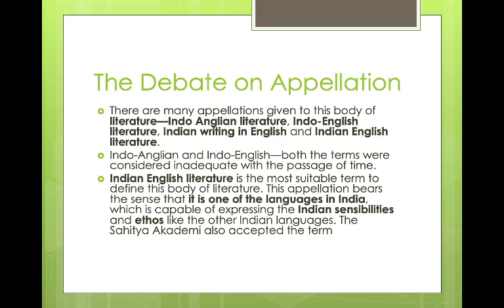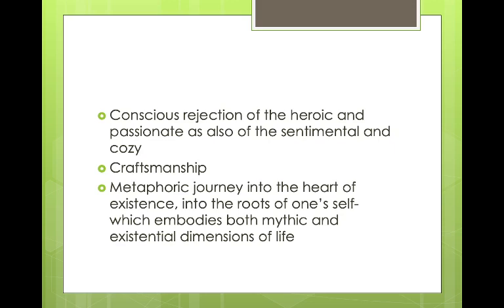Class 1: S2 MA Indian Writing in English- Nissim Ezekiel- A Brief Introduction 26 May 2021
S2 MA Indian Writing in English: EL222
Nissim Ezekiel- A Brief Introduction